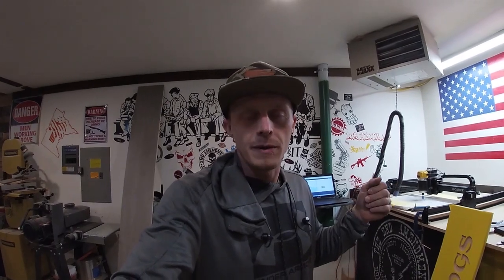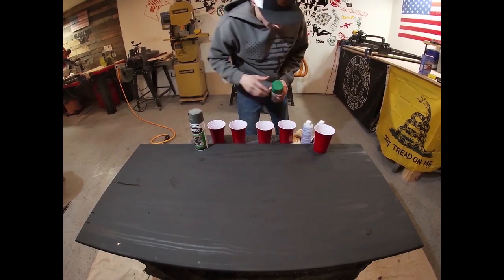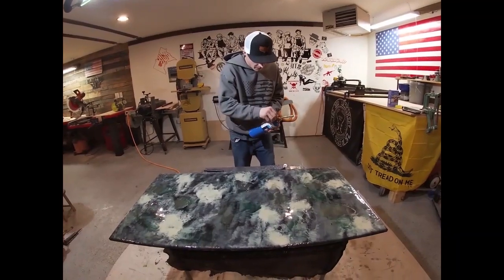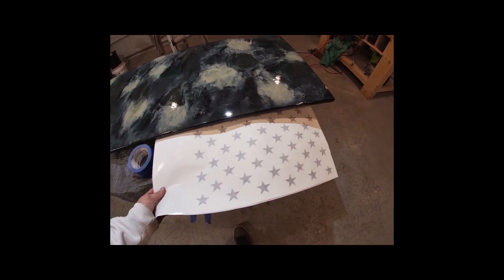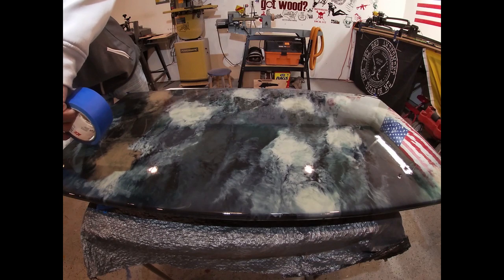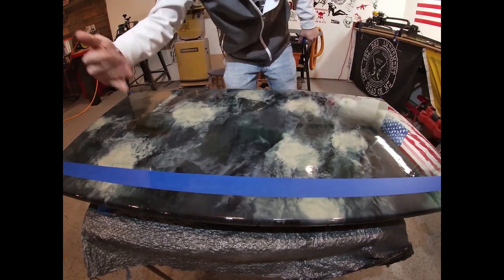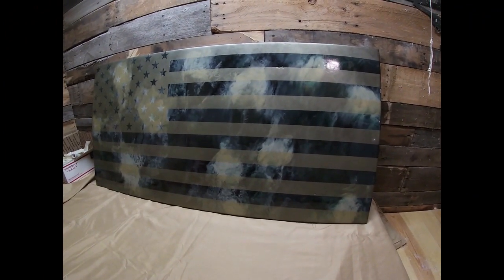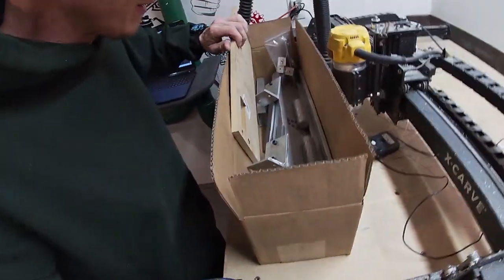Resin Camo Flag Donation Piece MULTI COLOR POUR 2.5 gallons of resin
In this video I do a sweet donation piece for a High school friends motorcycle ride honoring and raising money for military familys . Benn Kopp was a Army Ranger who lost his life fighting for the  country of the USA. I do a lot of donations for all the heros of the world.